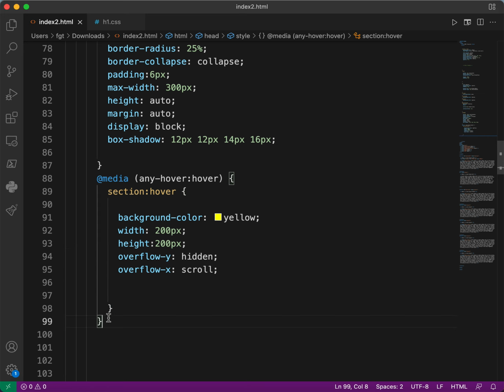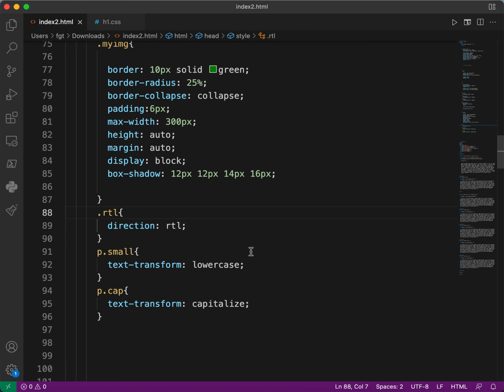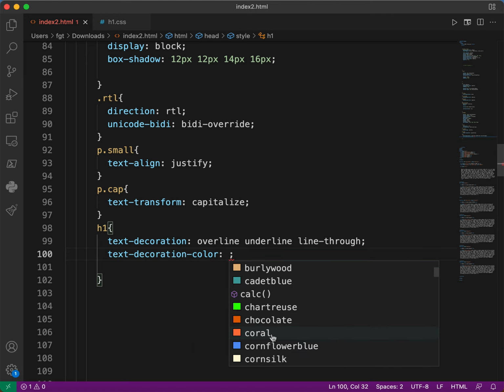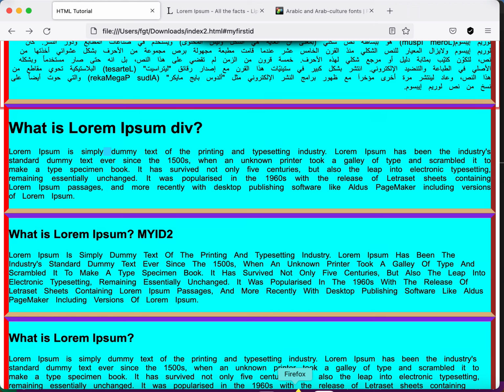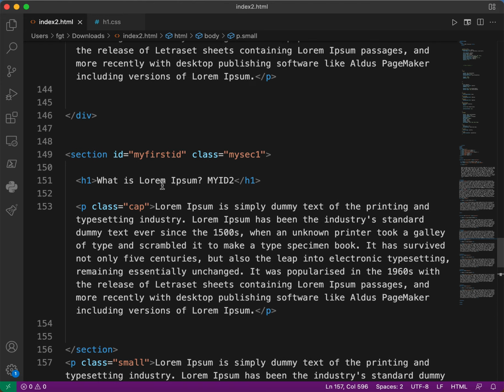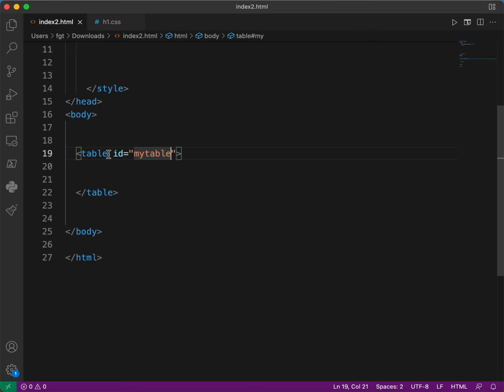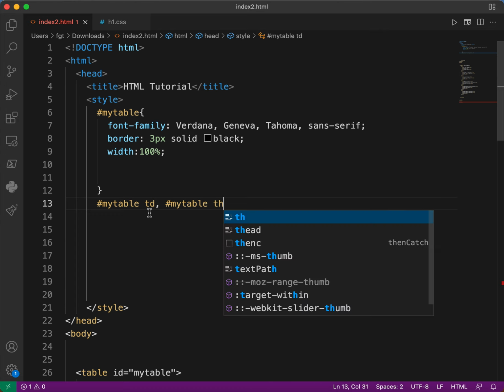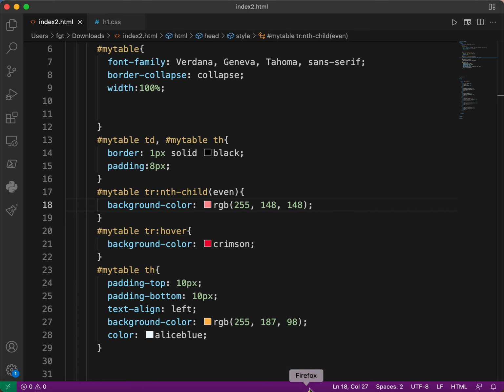CSS/CSS3 Course | Lesson 6 | Texts, Table, General Sibling Selector and Z Index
Welcome to this CSS/CSS3 Tutorial. Today we will cover Texts, Table, General Sibling Selectors and Z Index in CSS.